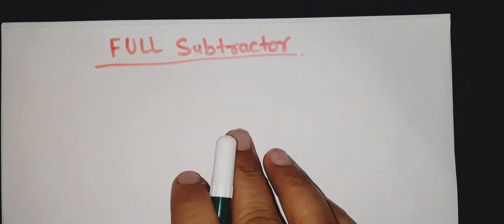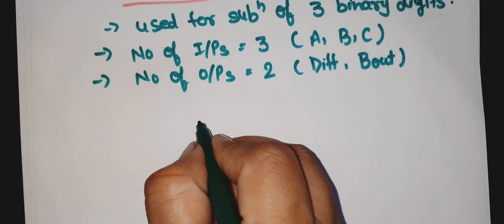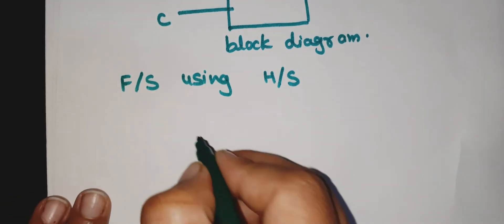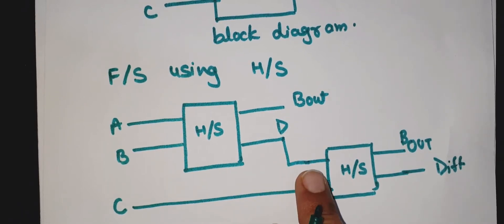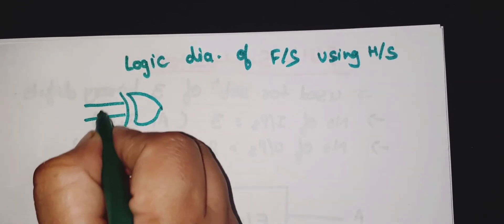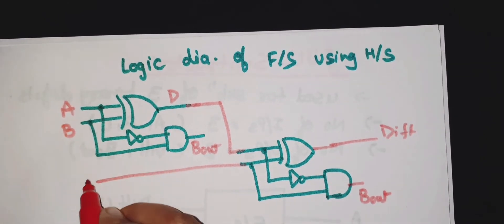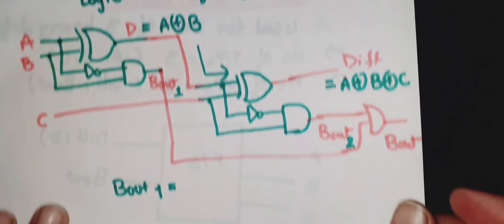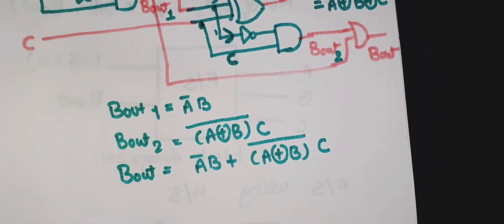Full Subtractor | using half subtractor | Implementation Full Subtractor Using Half Subtractor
easy tutorial for
Designing of Full Subtractor using Half SCubtractor
link for full subtractor using Gates